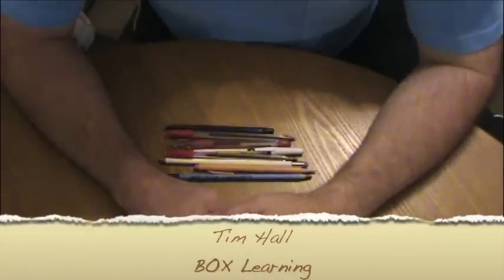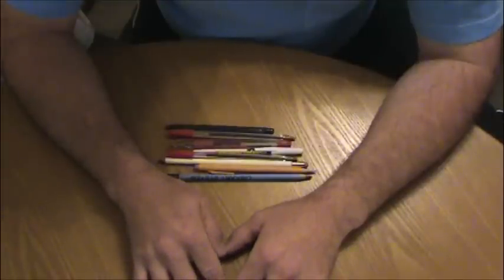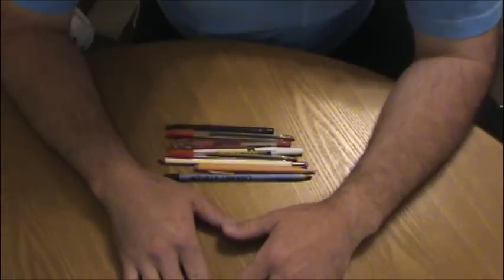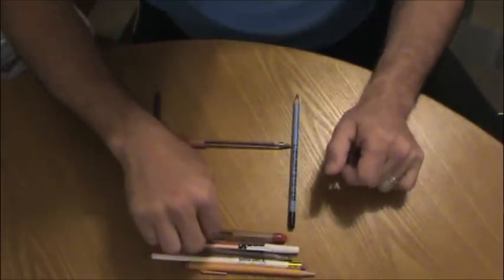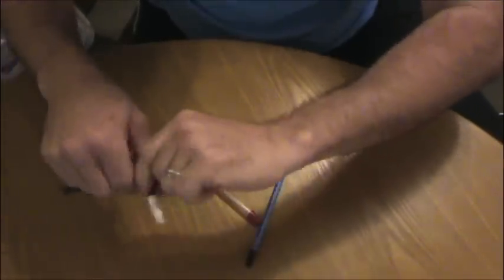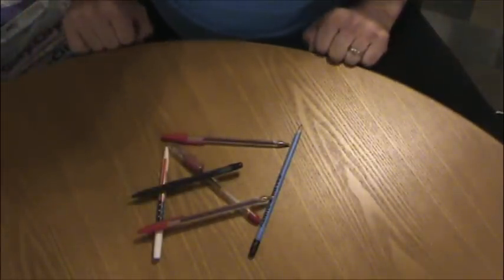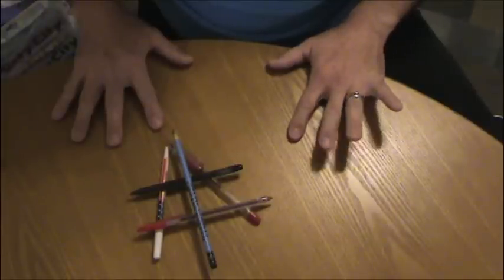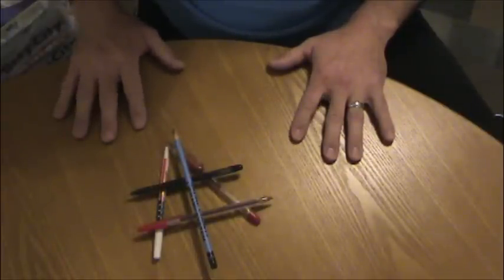Ancient Number System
Where do you look to the find answers?  Sometimes the answers are right in front of you.